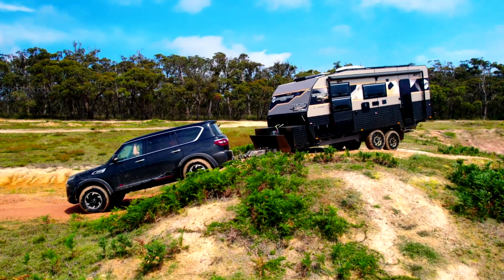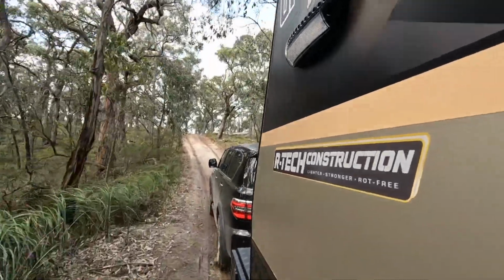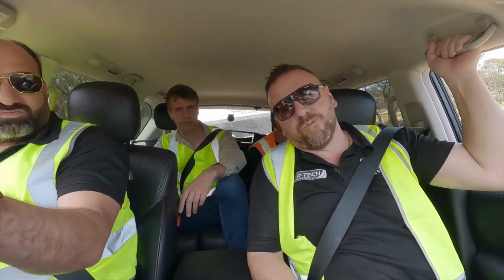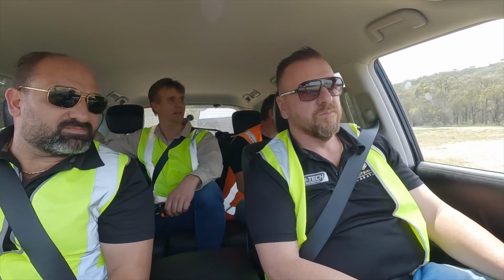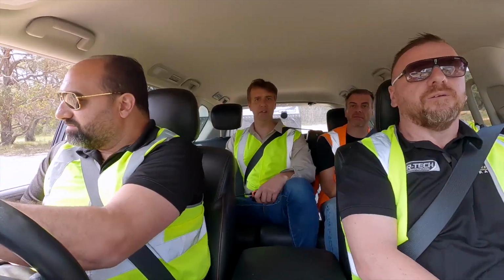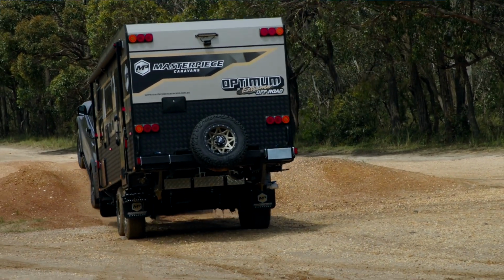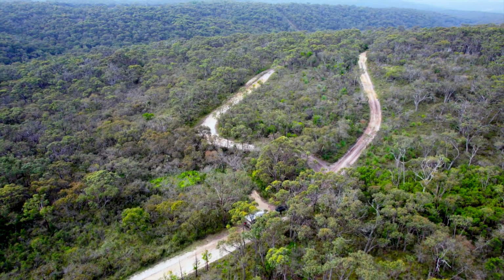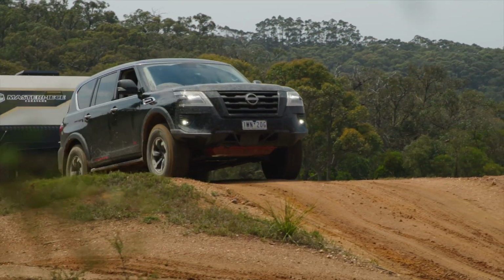OPTIMUM EXTREME OFF-ROAD TESTING - THE CHALLENGE. MASTERPIECE CARAVANS | AUSTRALIAN MADE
In this ongoing series of testing the new 2024 range of Masterpiece Caravans at the prestigious Australian Automotive Research Centre in Victoria, it's time to introduce the Optimum Extreme Off Road model to the track. Let's see how this caravan performs under the most extreme testing environments.
The Masterpiece Caravans 2024 Luxury Off Road range is now available.

KEEP UP TO DATE WITH MASTERPIECE CARAVANS!

 / masterpiececaravans

 / masterpiece_caravans